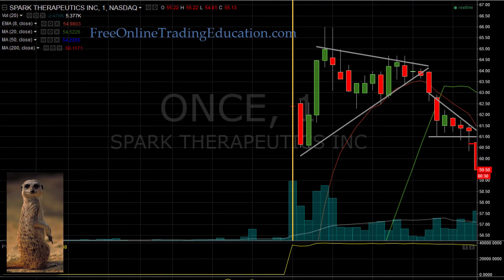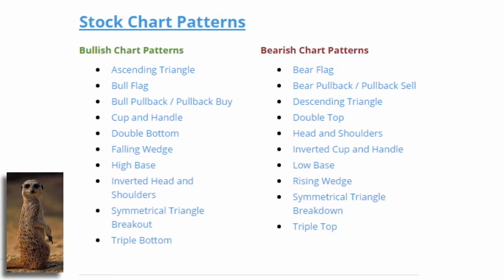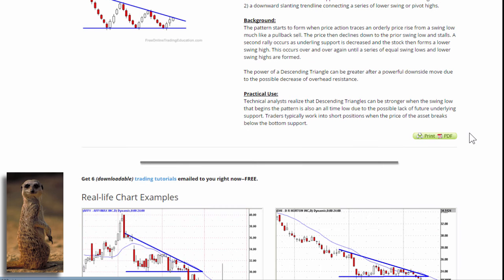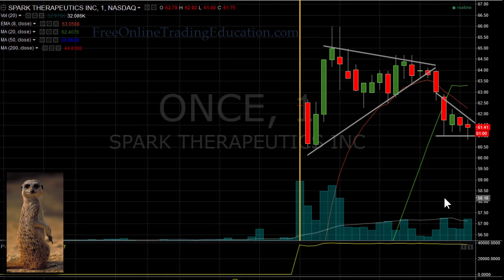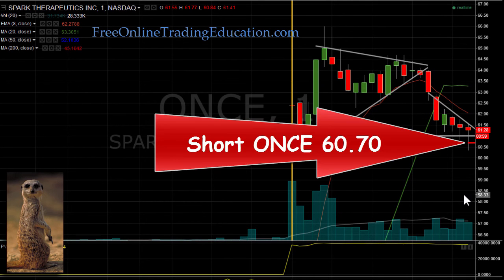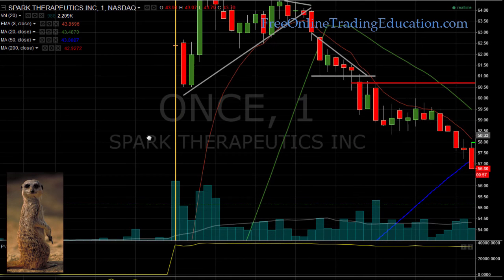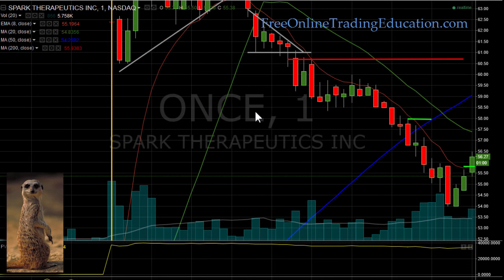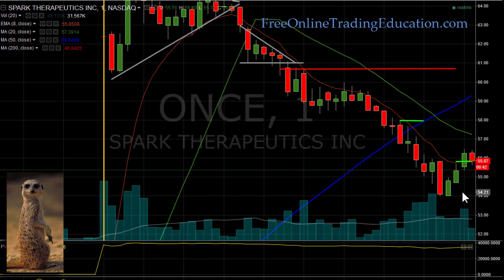10.5.15 Day Trade - Descending Triangle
See how we traded a descending triangle on a fast moving stock this morning in the GrokStar Trading Chat Room. Come join us 30 days for free!